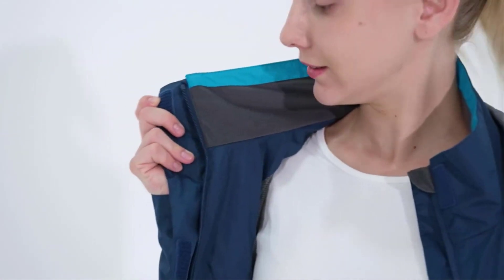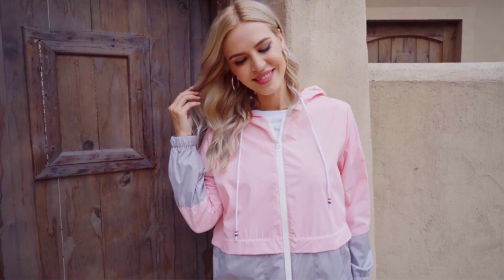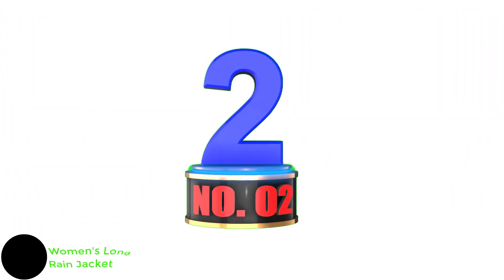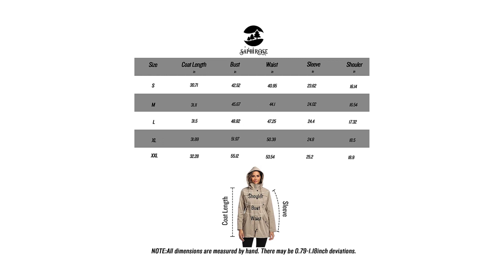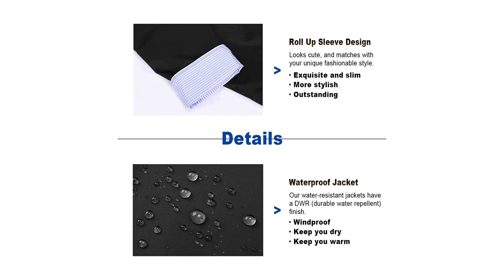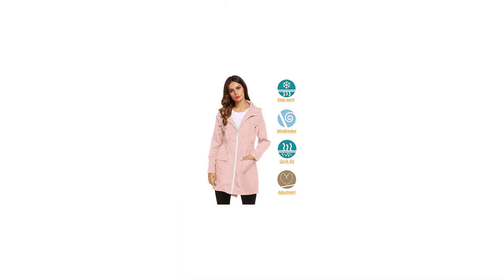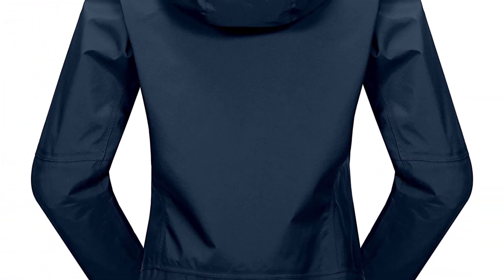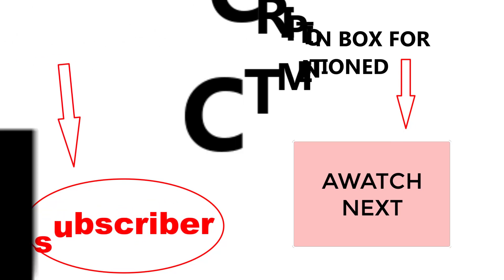Best Women's Raincoats On Amazon / Top 5 Product ( Reviewed & Tested )